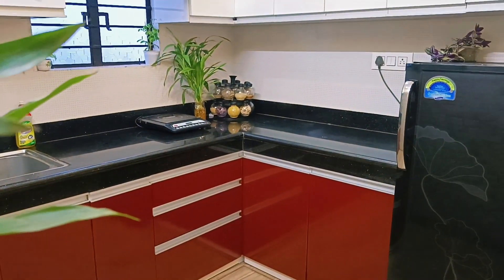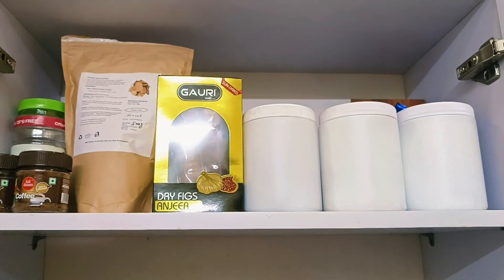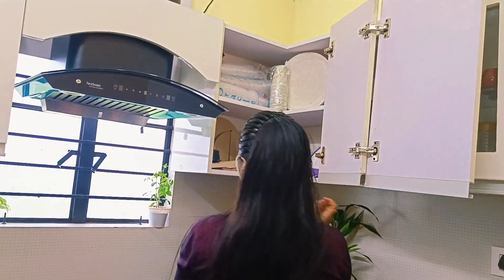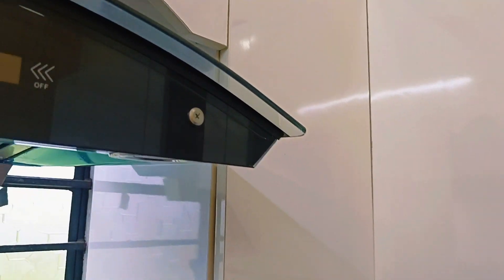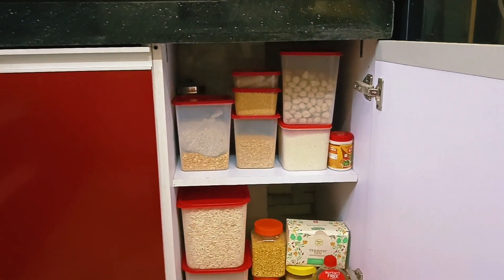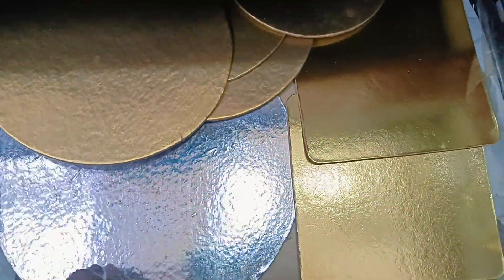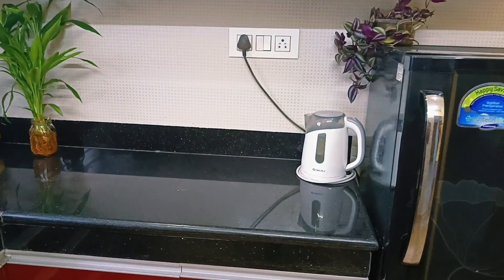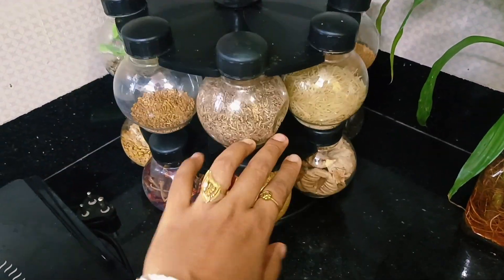KITCHEN TOUR || Kitchen tour vlog🙏❤️ || Modular Kitchen || Low budget modular kitchen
সবাইকে আমার পরিবারে অনেক অনেক স্বাগত @pujasworld4267